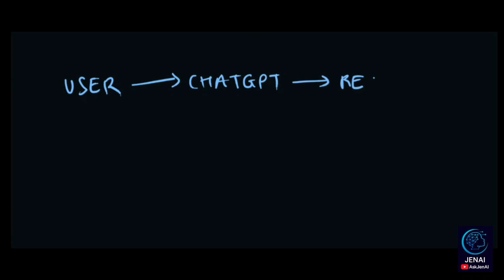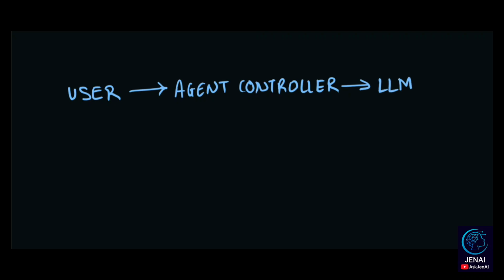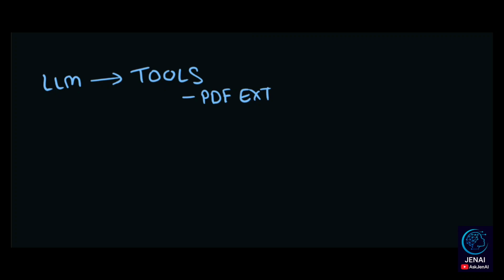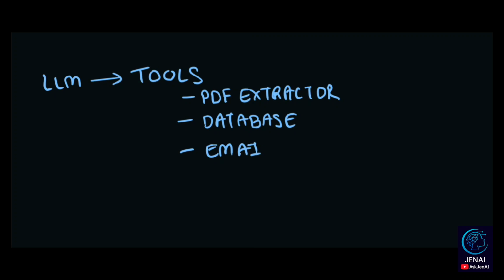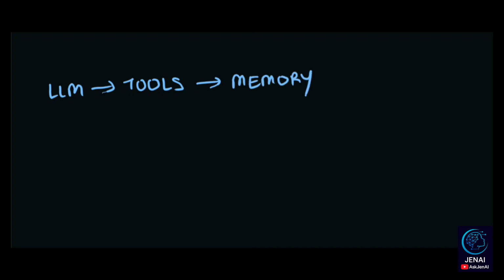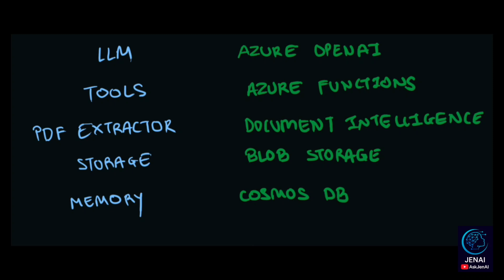Agentic AI Explained with Real Azure Architecture (Enterprise System Design)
Agentic AI is transforming how enterprise AI systems are built.

In this video, we break down the real architecture behind AI agents and explain how they interact with tools, memory, and workflows to complete complex tasks.

You’ll learn:
• The difference between chatbots and AI agents
• The core architecture of Agentic AI systems
• How reasoning loops and tool execution work
• How Azure services are used in enterprise AI workflows

This channel focuses on real-world AI architecture and practical system design for developers, engineers, and architects.

Next video: Building a 2-Agent AI system step-by-step.